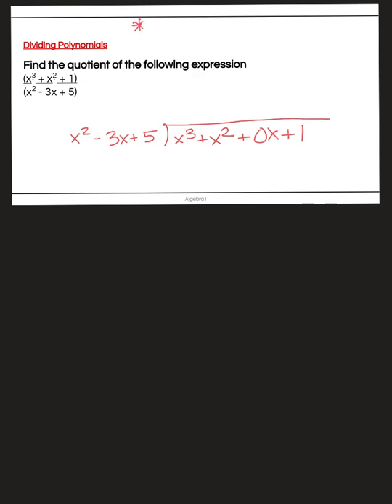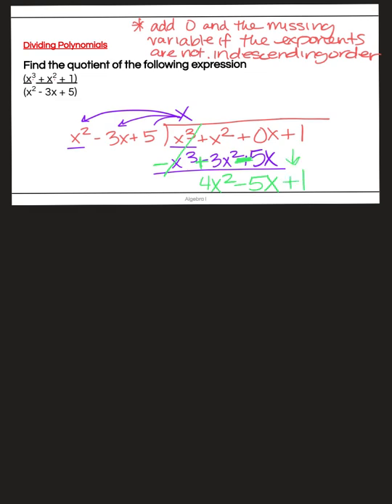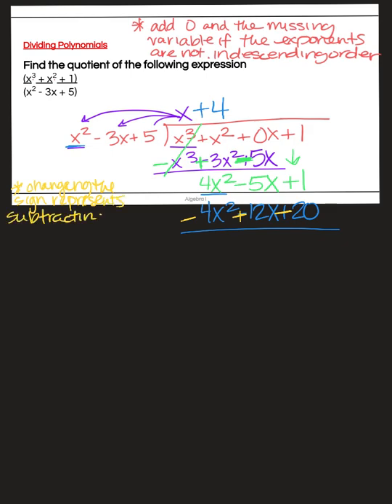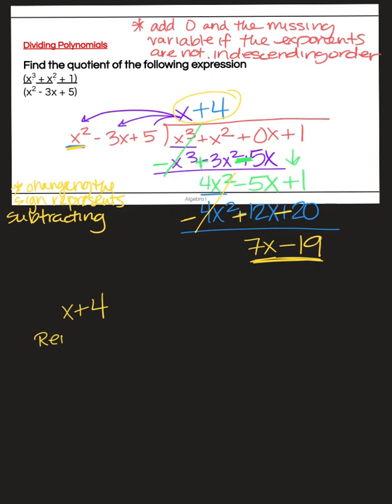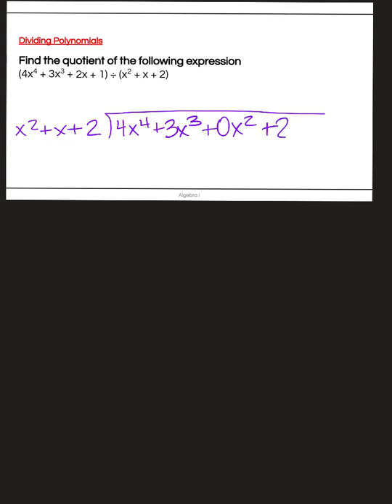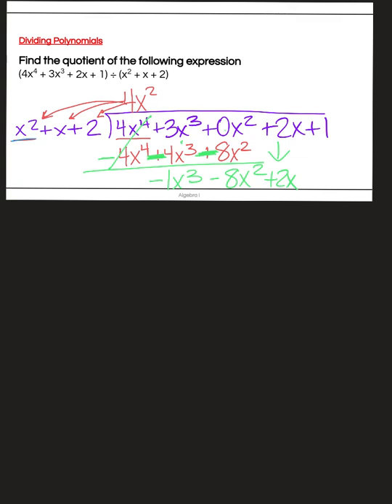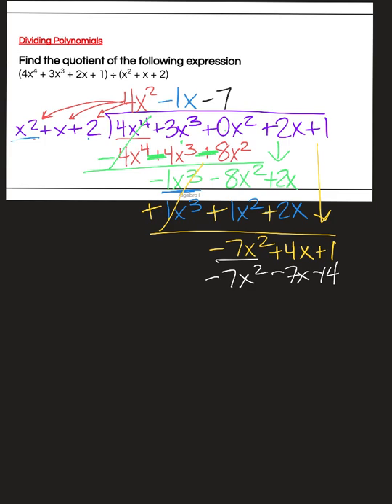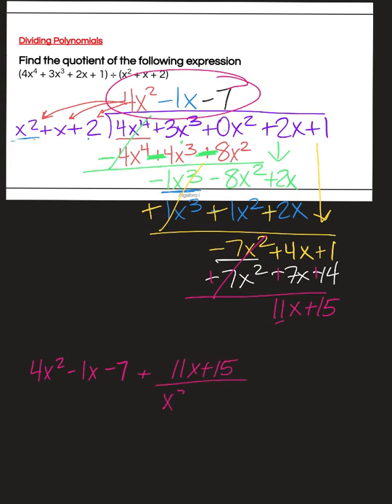Polynomial Long Division 2